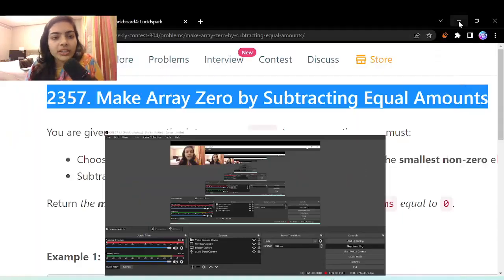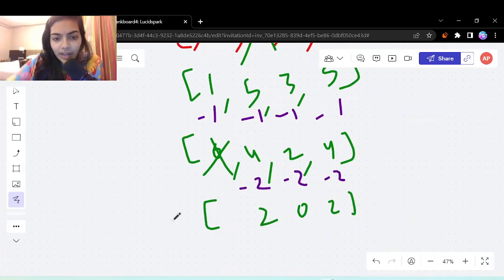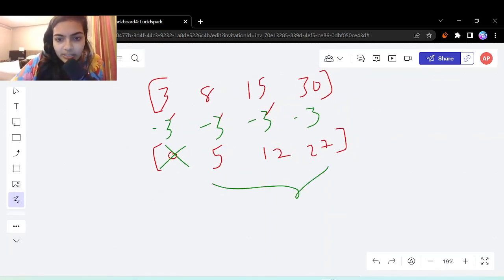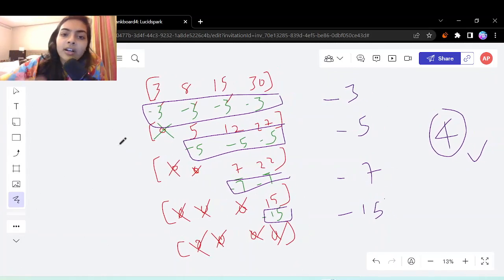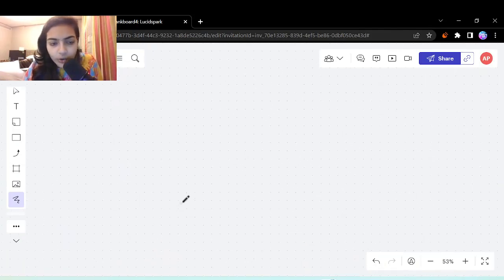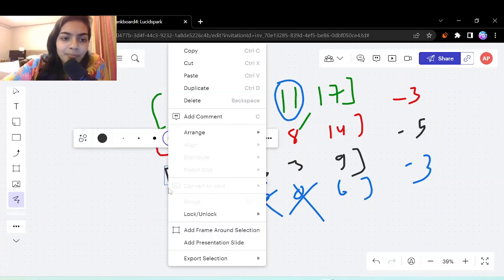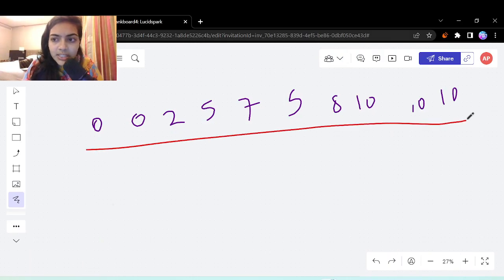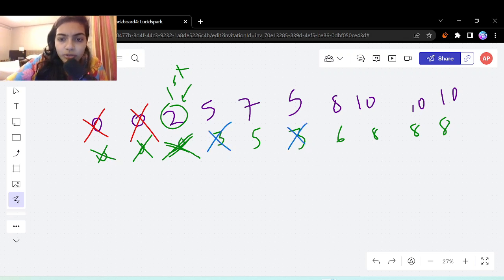Leetcode 2357. Make Array Zero by Subtracting Equal Amounts | Weekly Contest 304. Problem 1 Easy